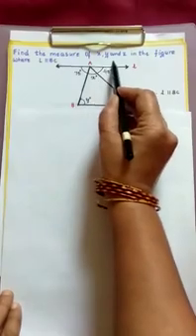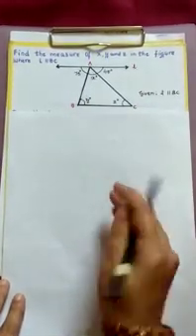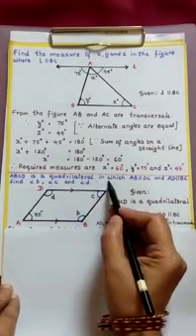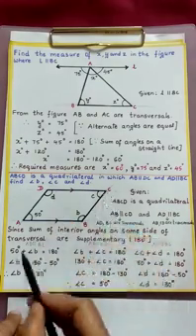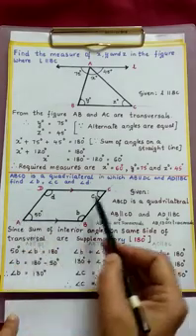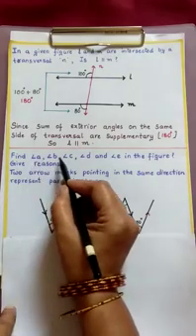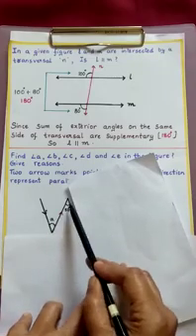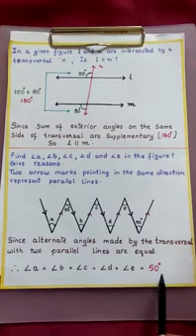24-11-2020 Class 07th Mathematics Ch-04 Part-07